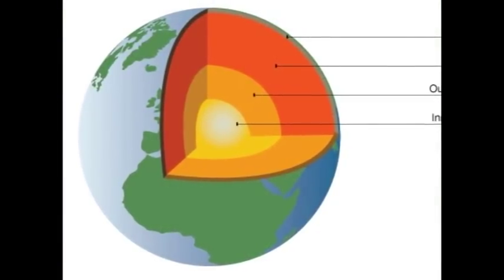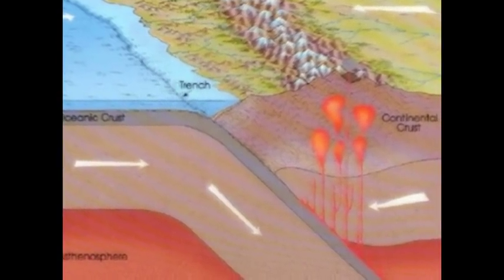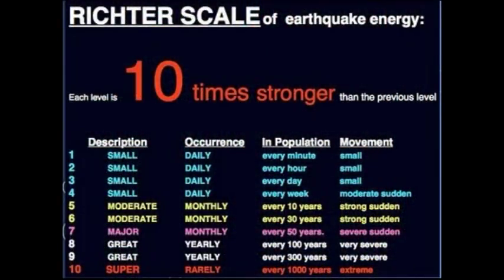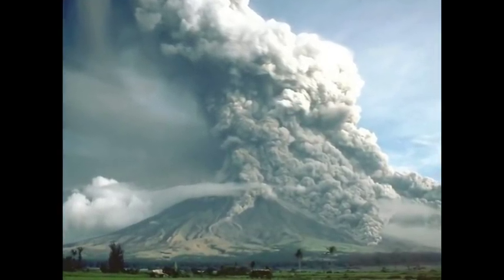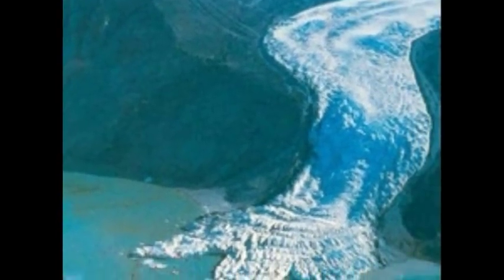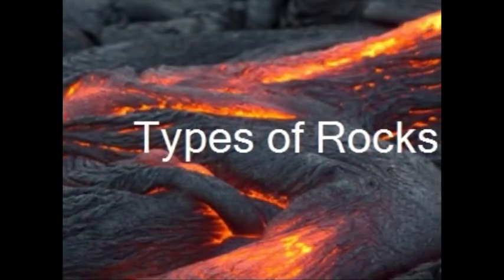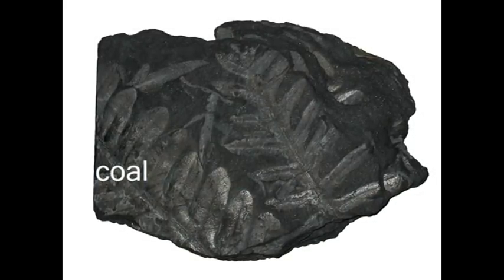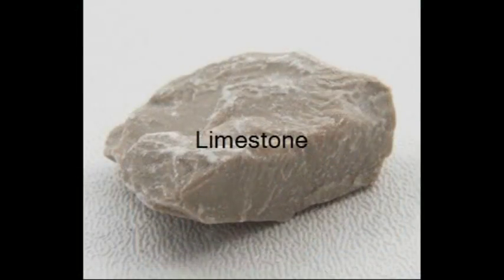Geology for the Second Grade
Room 24 at Earhart Elementary School in Alameda creates a video about geology.